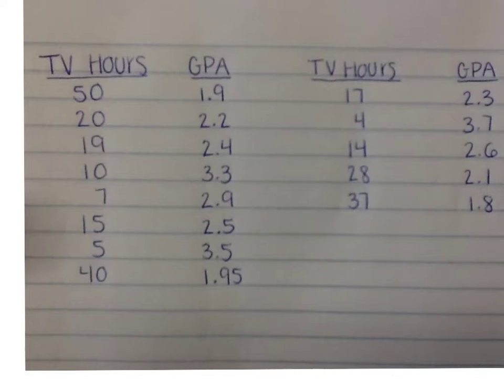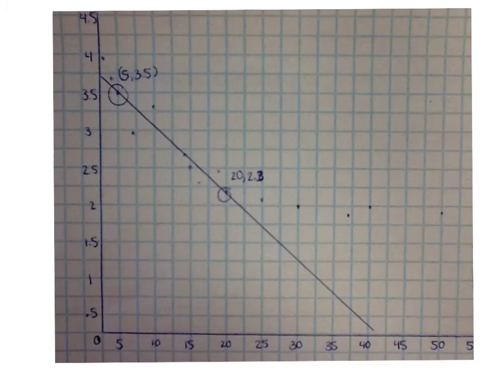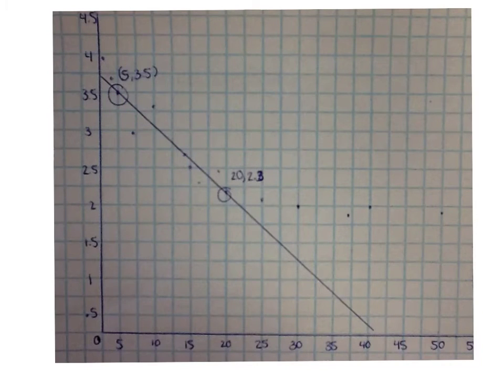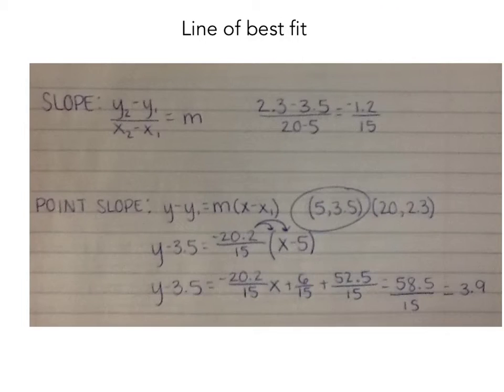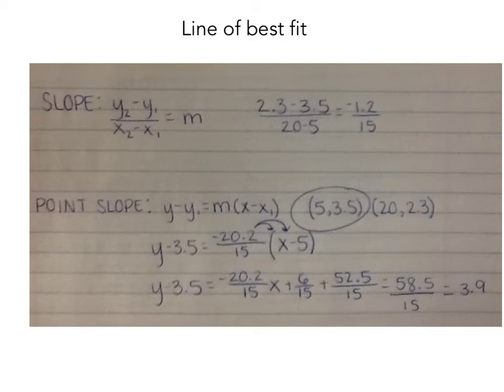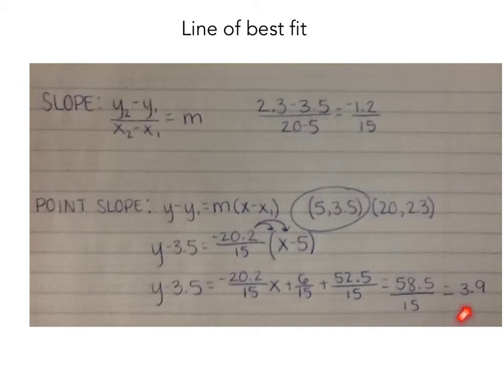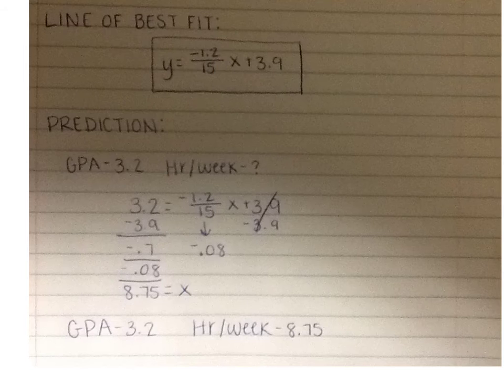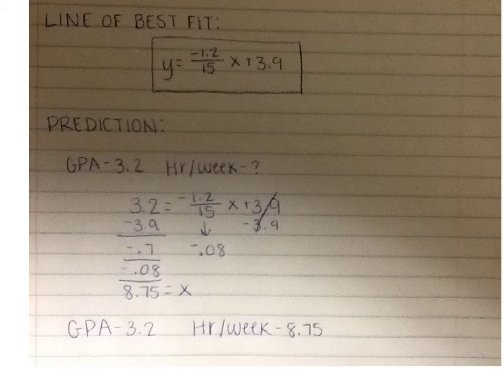GPA & TV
Maureen Riordan